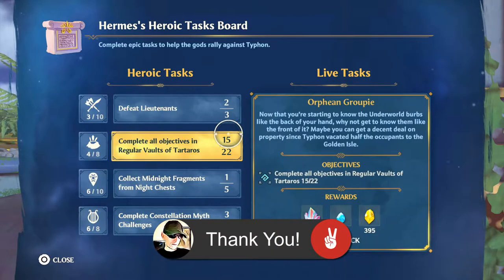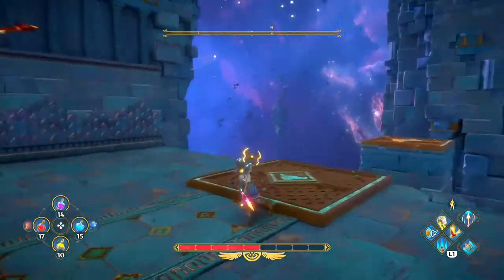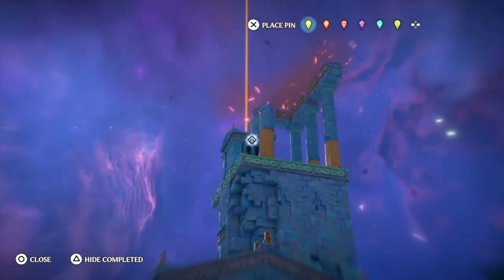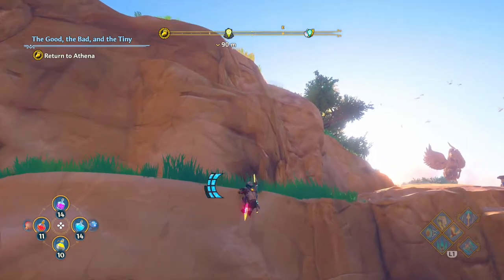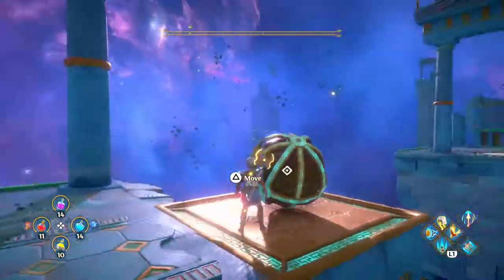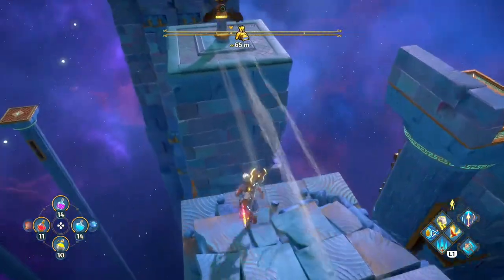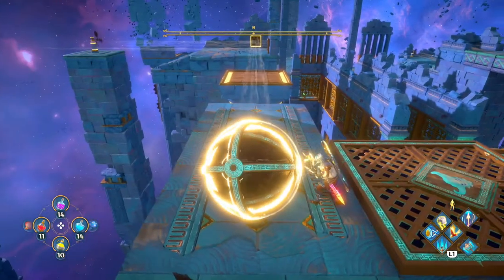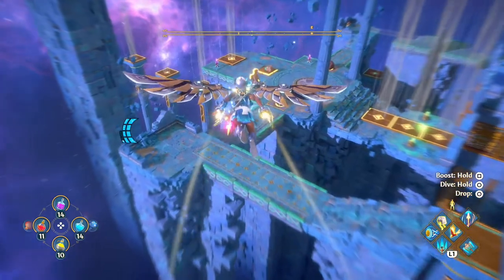Immortals Fenyx Rising PS5 Gameplay (Let's Play #37) - 60fps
Immortals Fenyx Rising PS5 Gameplay (Let's Play #37) - 60fps - Grove of kleos,
Arachnes web,
Bird of prey armour,
Kindle,
Aiolis sphere,
Breatplate of the eagle